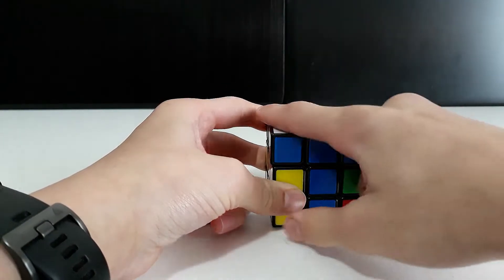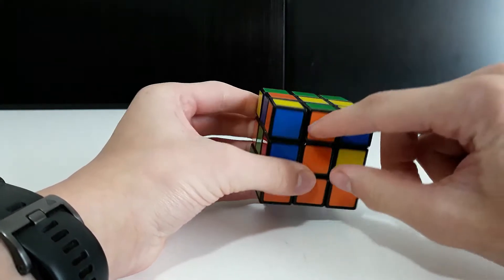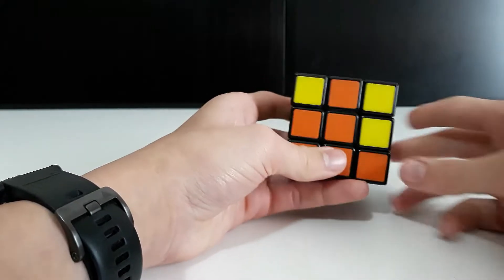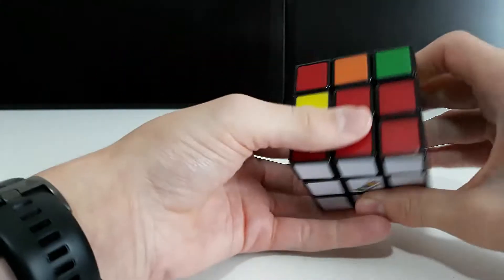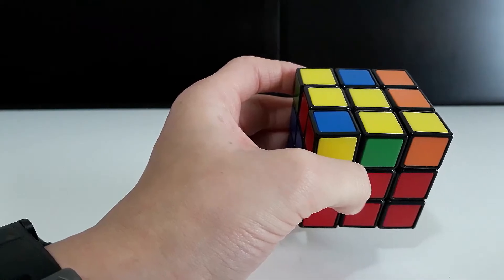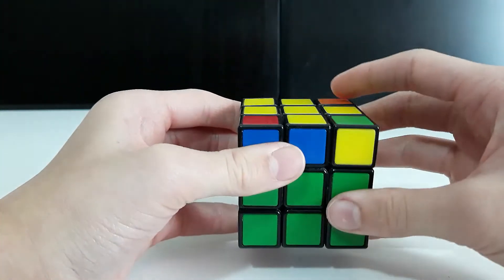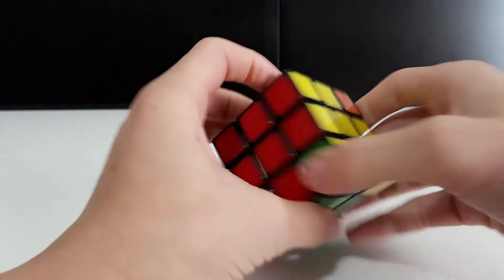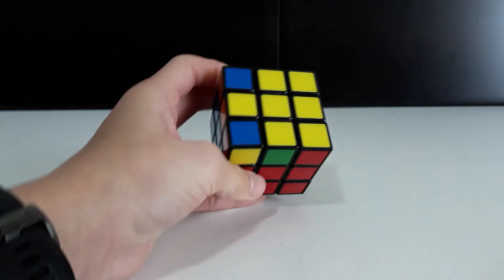How to solve the 3x3 rubik's cube easy | part 2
Solving part two of the rubics cube